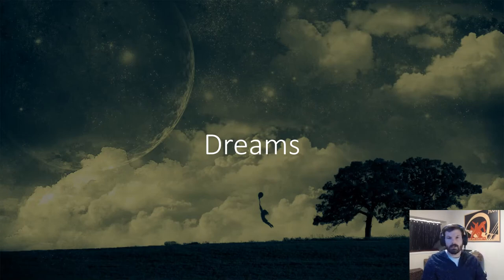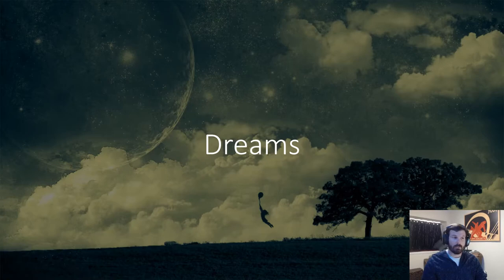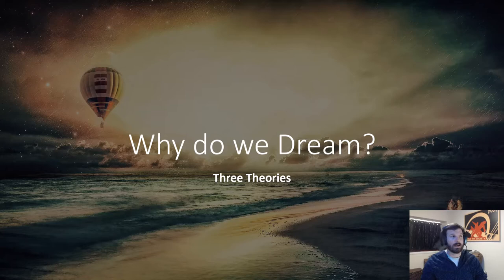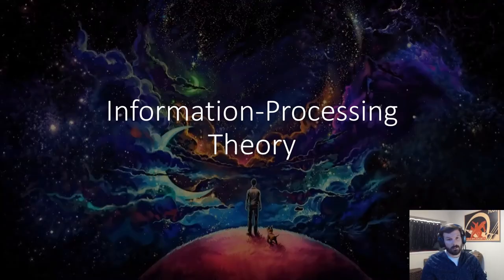Dreams Lecture Video